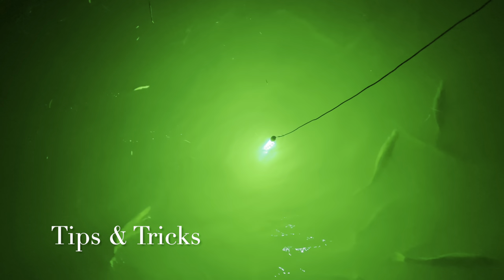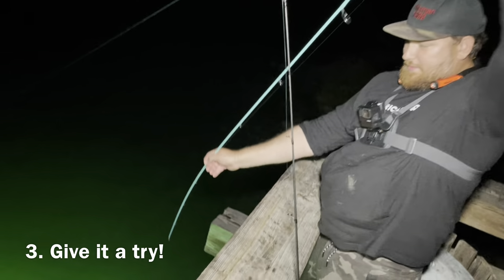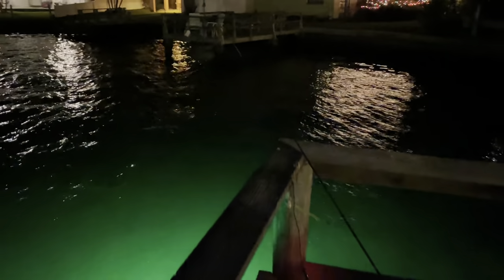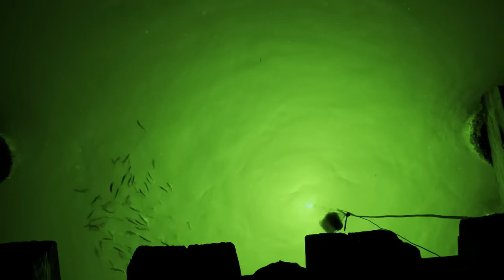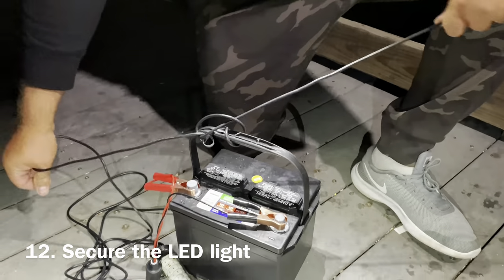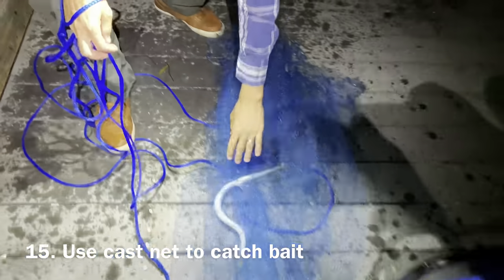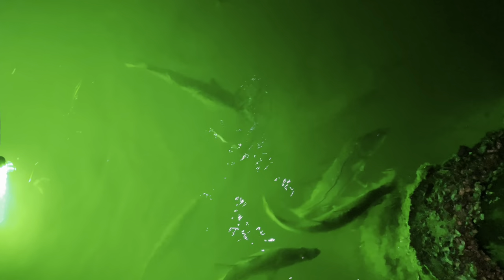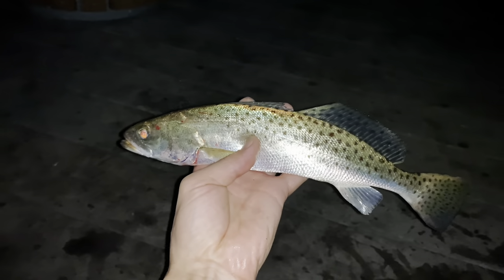Night fishing with LED light - tips & tricks.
Night fishing with LED light tips and tricks.